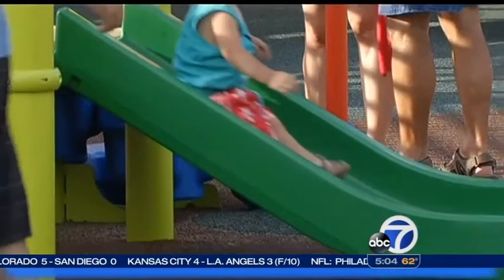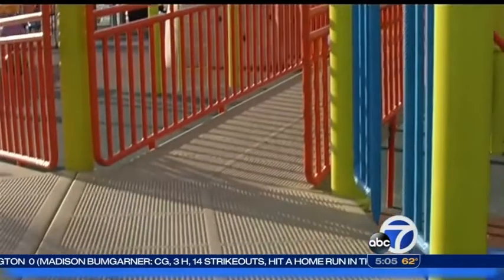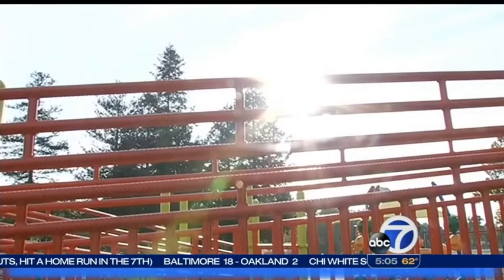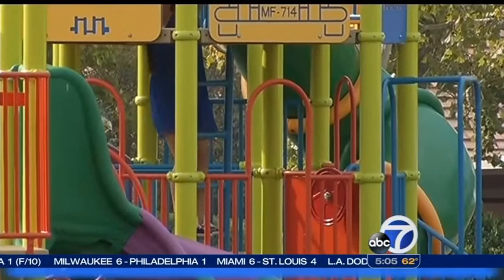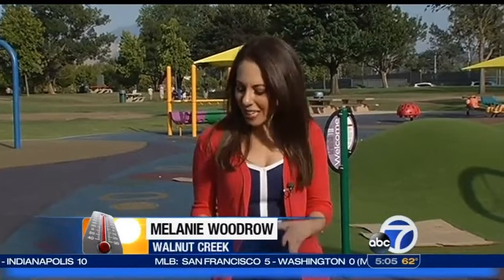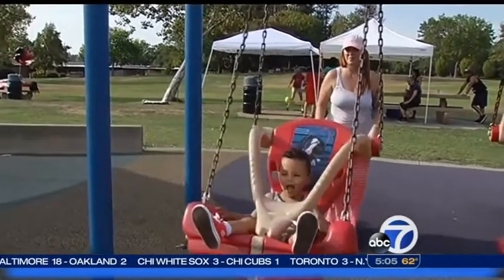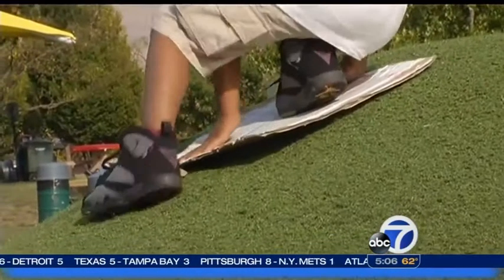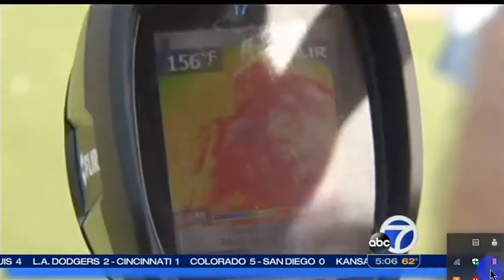Infrared Hot Playgrounds